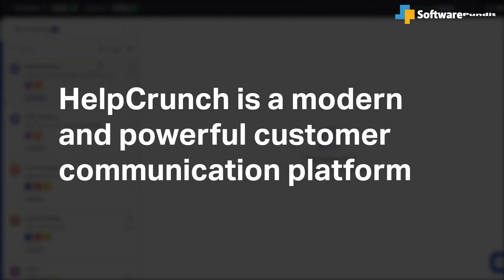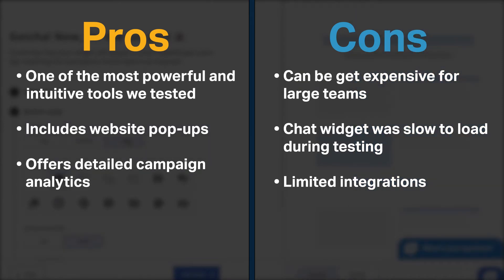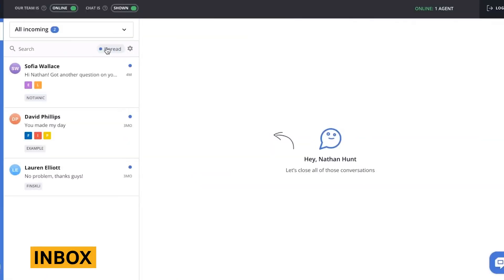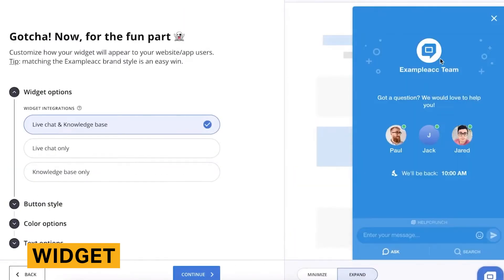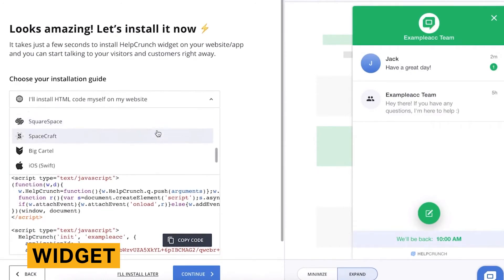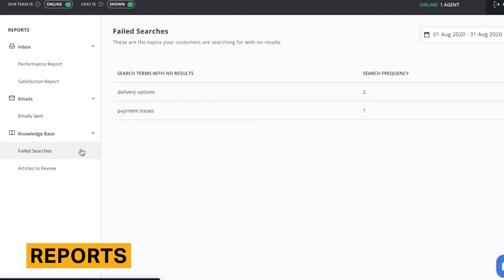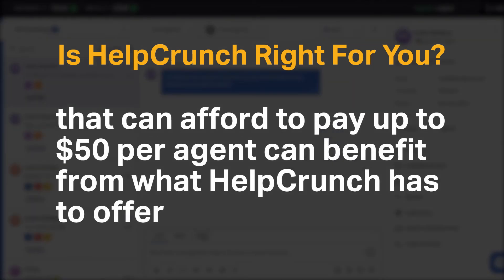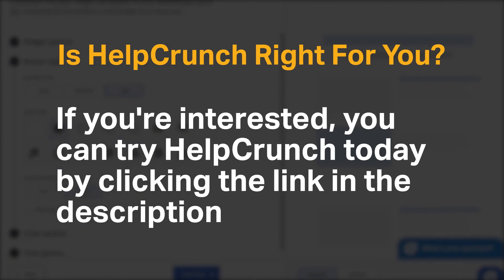HelpCrunch Review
HelpCrunch is a robust and well-designed customer support platform with features like live chat, email campaigns, and website pop-ups.

This step-by-step walkthrough of the product includes details about pricing, pros and cons, and an analysis of HelpCrunch’s major features.

⏰TIMESTAMPS ⏰
0:00 Introduction
0:26 Pros and Cons
0:52 Pricing
1:12 Inbox
1:34 Widget
2:16 Reports
2:58 Is HelpCrunch Right For You?